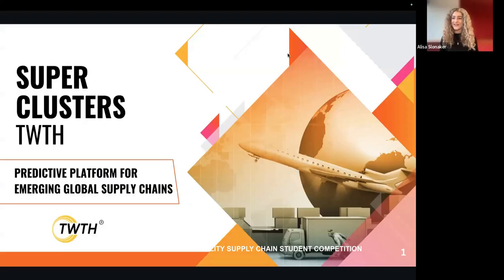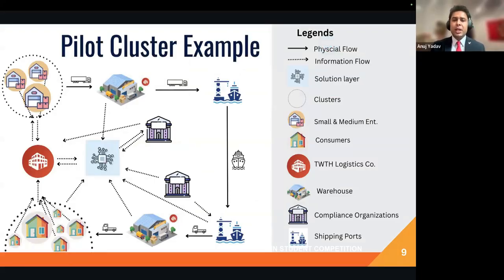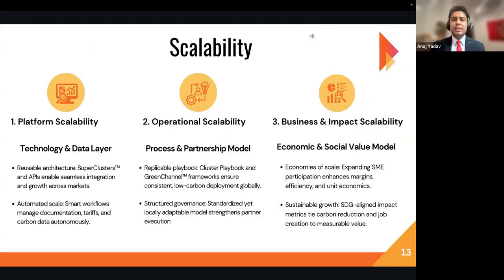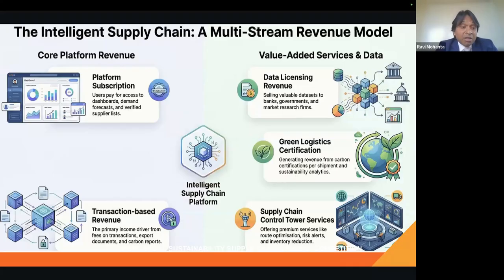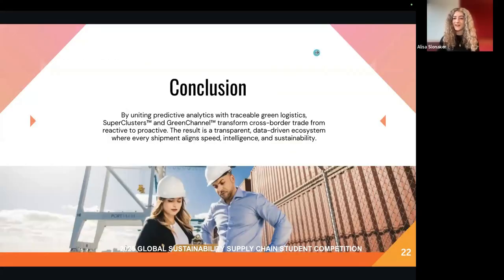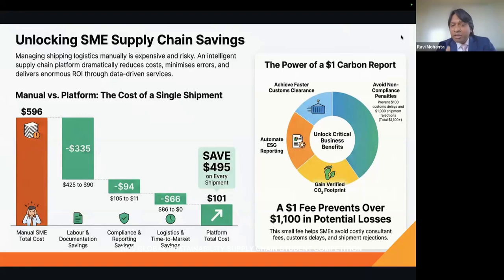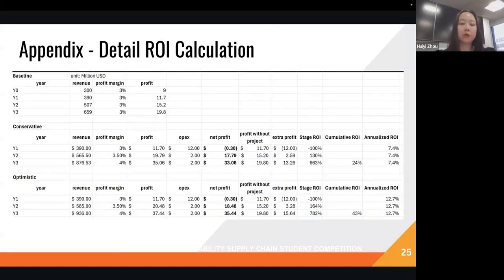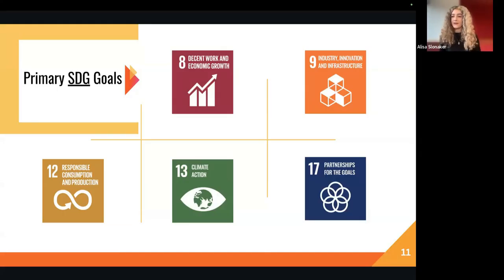2025 GS3 Silver Award Overall Winner - Team EARTH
2025 GS3 Final Round Presentation